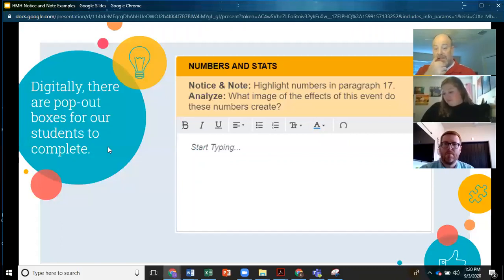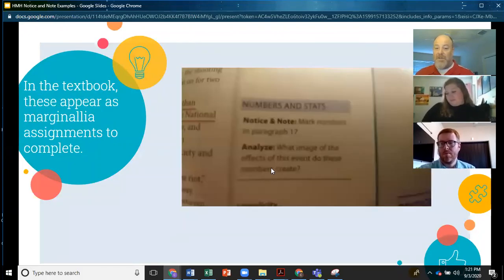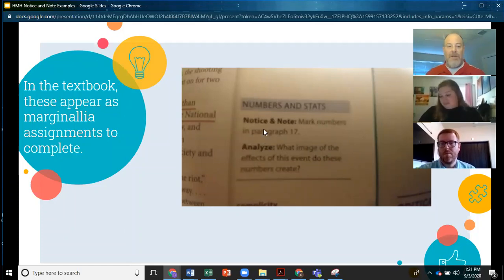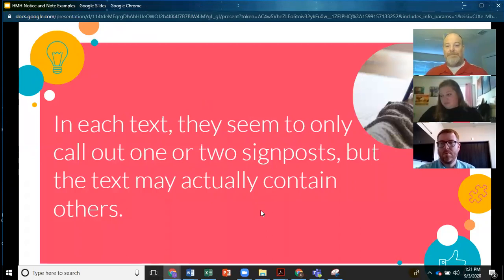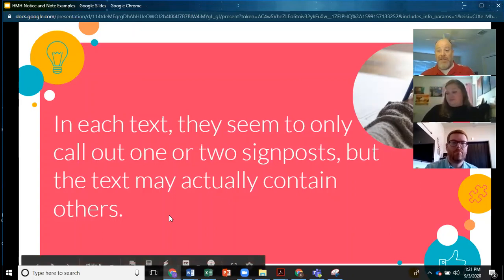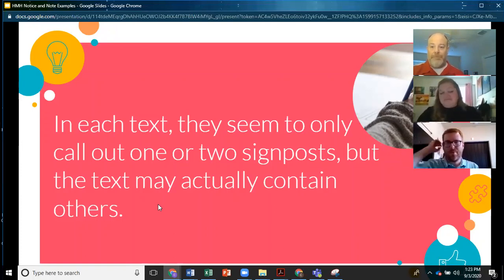HMH Notice and Note features